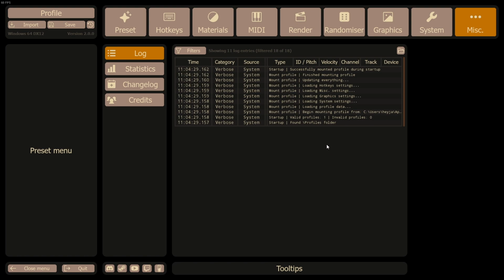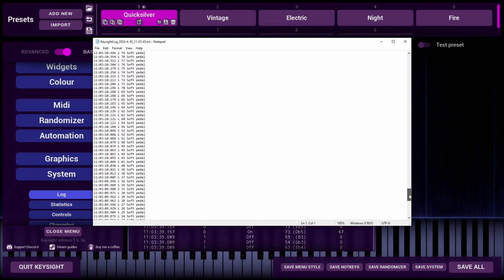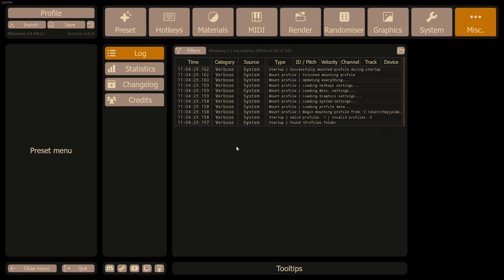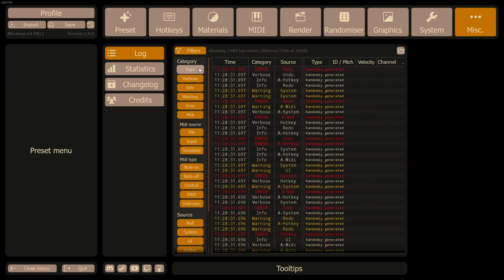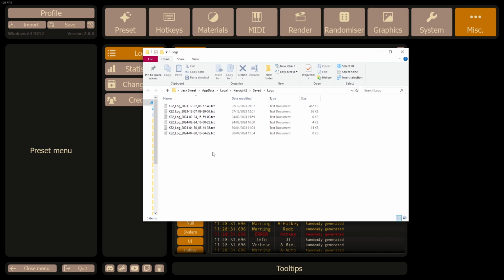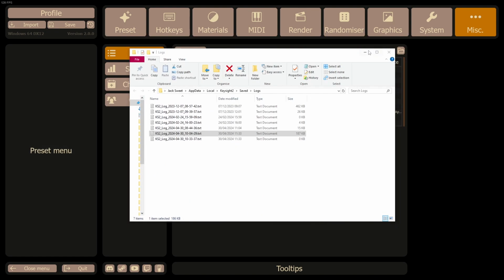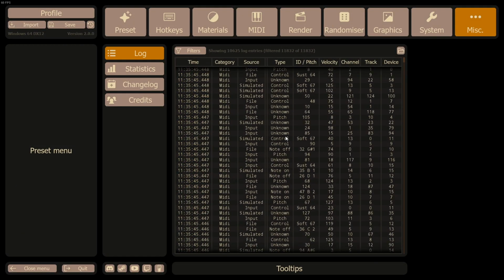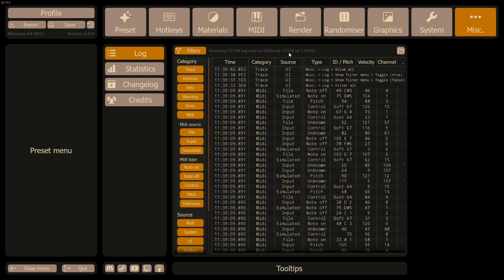Keysight 2 devlog #04 - The Log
Yet another boring, back-end topic. But one which has already made my life easier actually building Keysight. Again, very satisfying to have this come together and work with the prior command line system and have things log themselves without extra effort!

0:00 Intro
0:15 TL;DW
0:34 Keysight 1 log bad.
3:11 Keysight 2 log good!
3:37 I'm spying on your every move
4:58 Triple filtered for quality
6:02 Crazy new technology: autosaving .txts
8:37 I'm smort (and a liar)
10:00 Filtering is smort too
11:38 What's next?
12:10 Mwah, mwah, bye-bye for now!